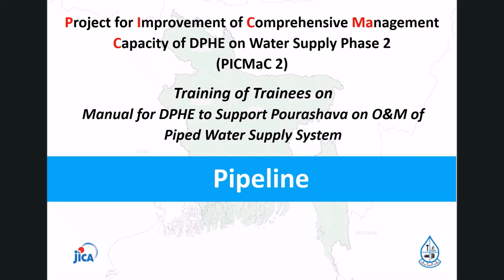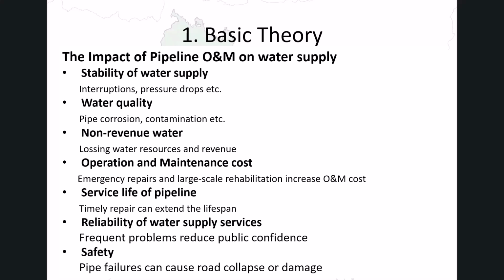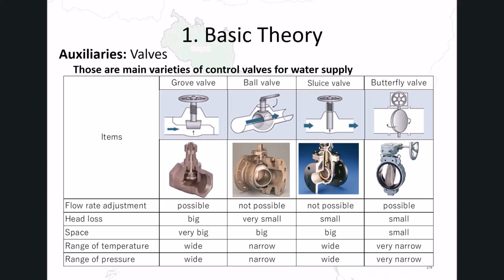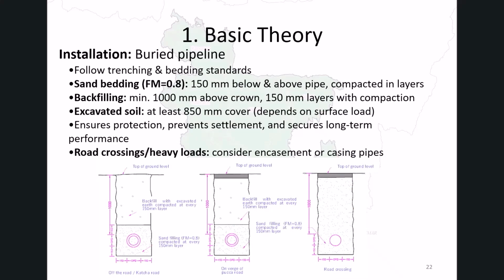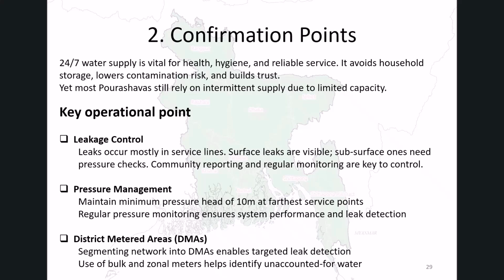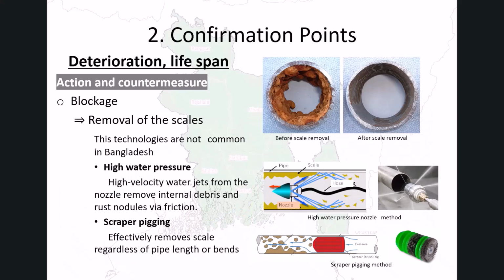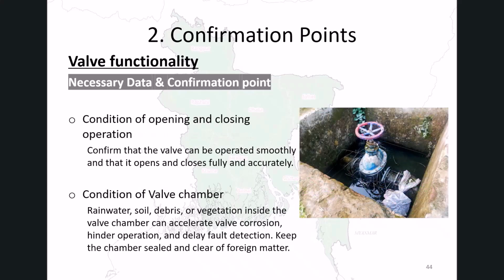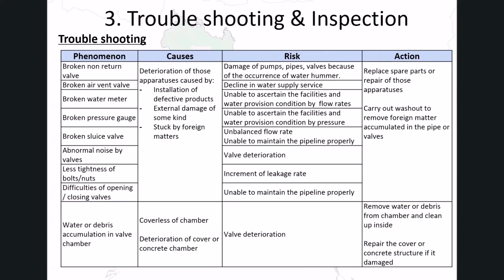Chapter 8 Pipeline